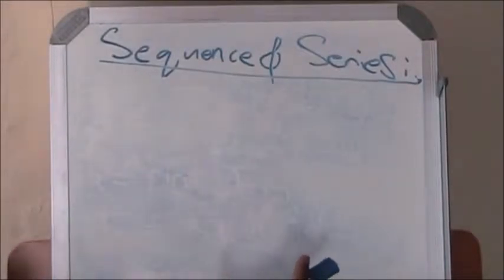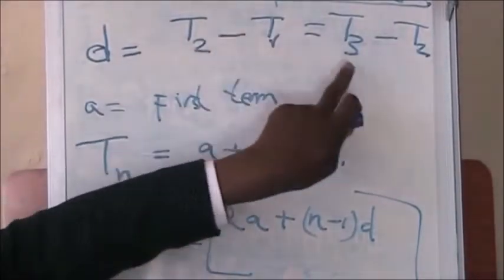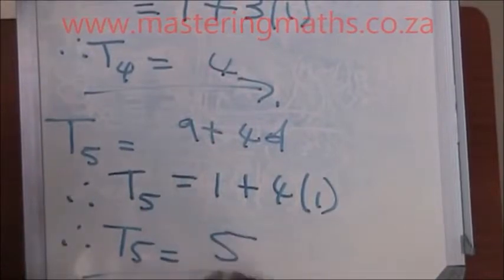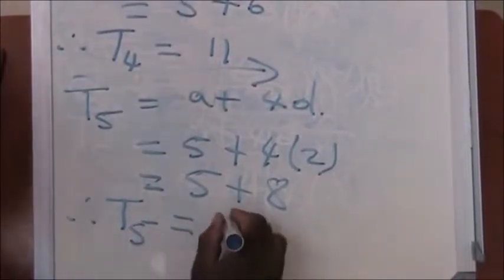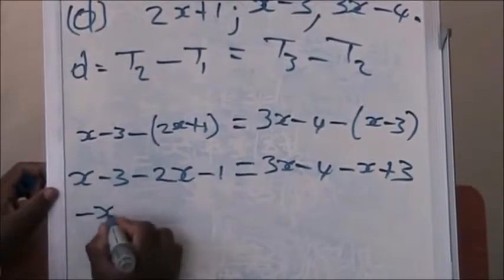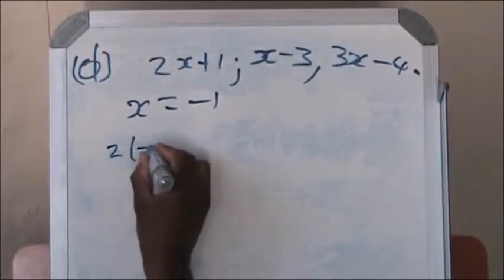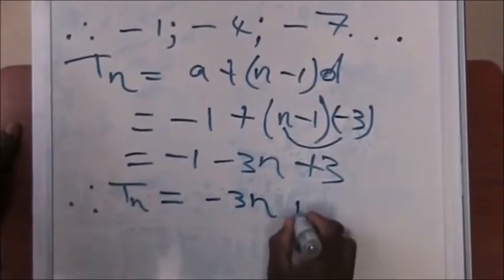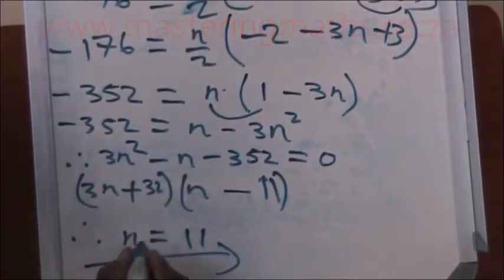Sequence & Series, Arithmetic Sequence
Sequence & Series, Arithmetic progression. Determine the first three terms, common difference, nth term, and sum.